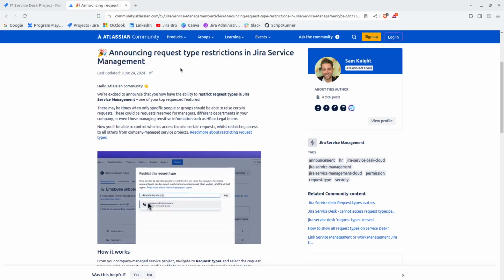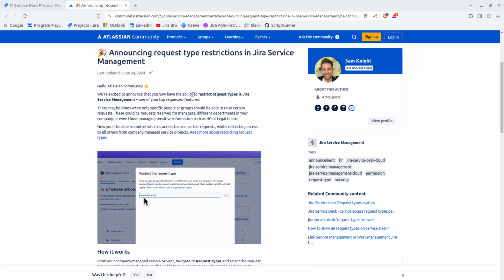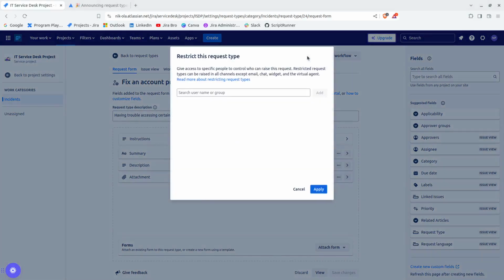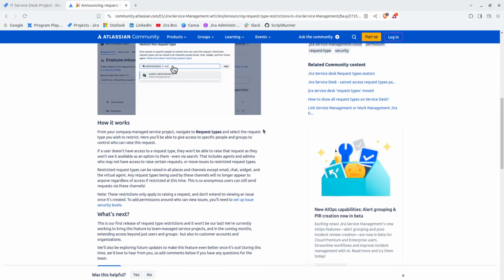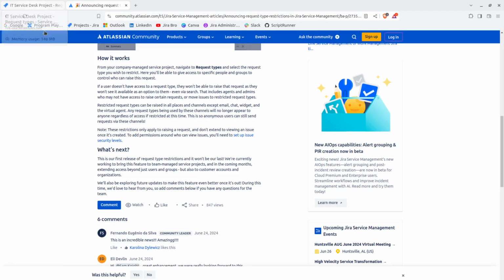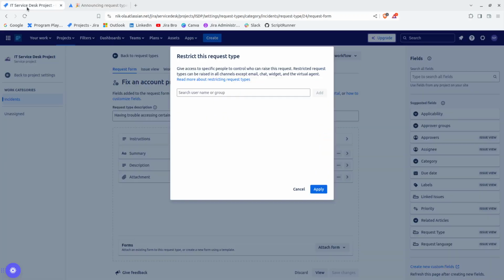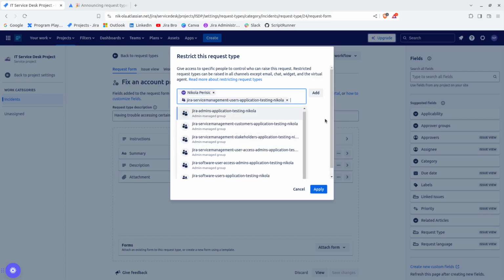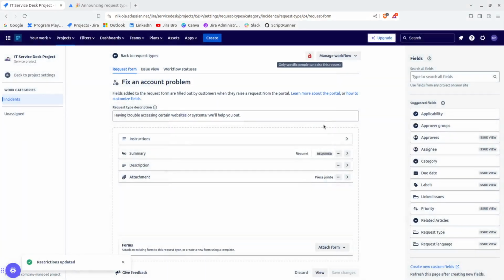Jira Service Management - Restrict request type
Another great feature! Have more control over who can and who cannot access certain request types in JSM.